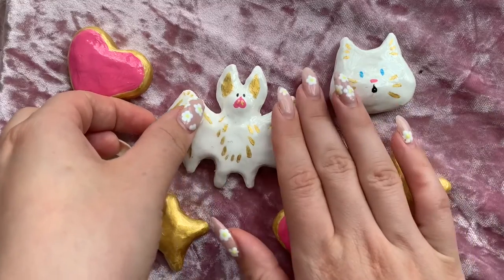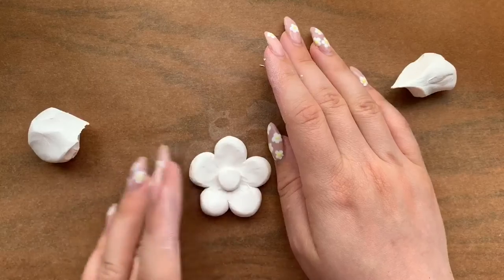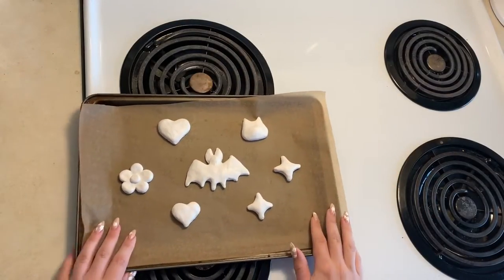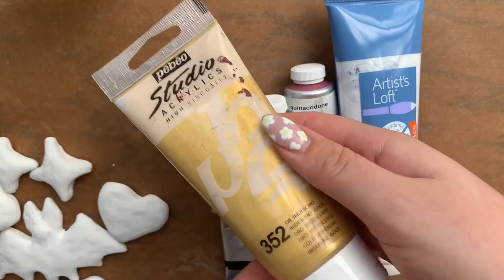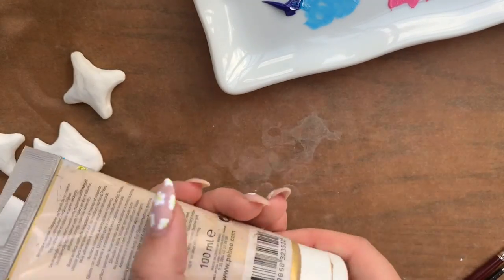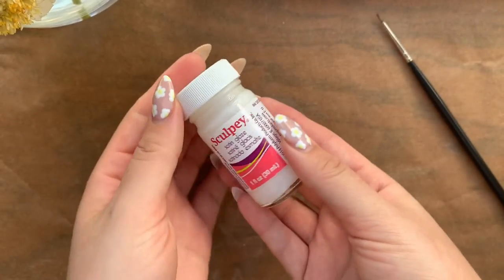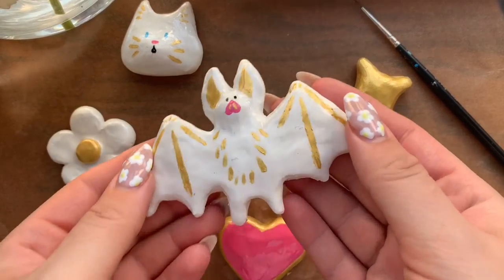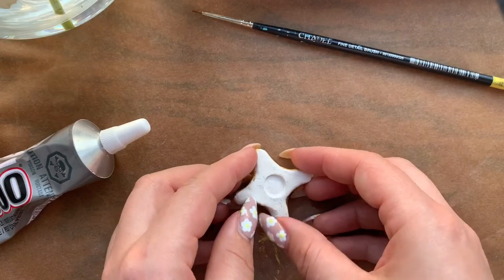Let’s make some fridge magnets! ~crafting fun~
Hi everyone! I’m Kari and I make art! Today I’m making some fun fridge magnets.

Materials:

~polymer clay
~acrylic paint
~magnets
~glaze
~glue (E6000 is toxic, be safe!)